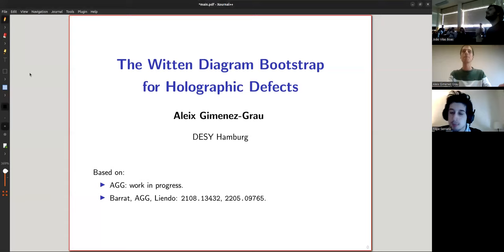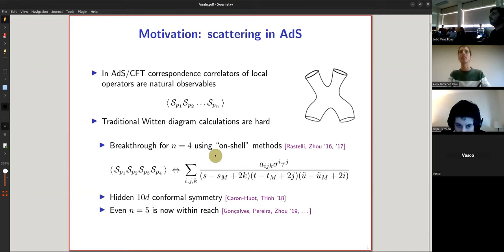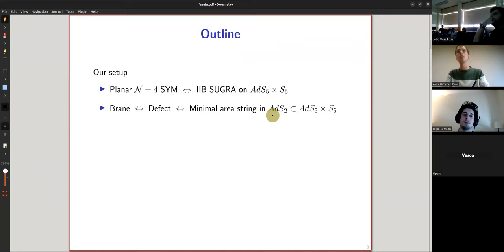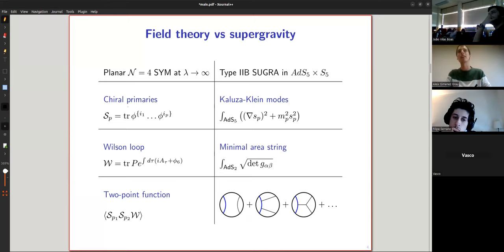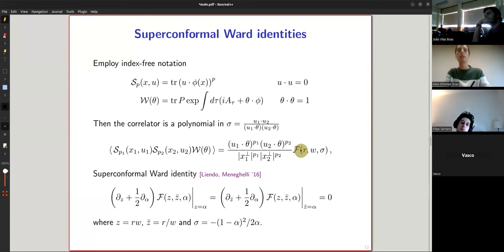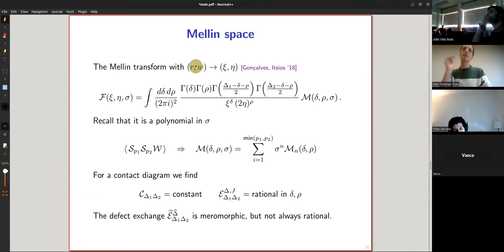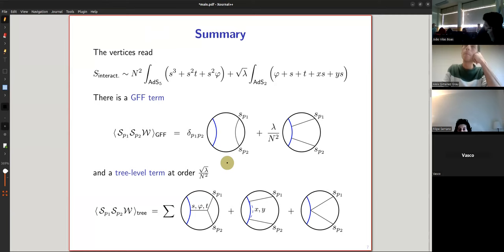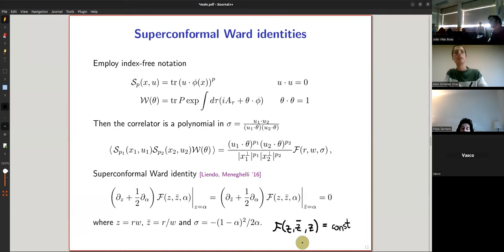Journal Club : The Witten Diagram Bootstrap for Holographic Defects - Aleix Gimenez-Grau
We study correlation functions of two local operators and one defect in holographic conformal field theories. In the supergravity description, the local operators are dual to certain Kaluza-Klein modes, while the defects are dual to probe branes preserving part of the supersymmetry. We compute the Witten diagrams that provide the leading strong-coupling correction to the correlators. Superconformal Ward identities allow us to fix the full result, avoiding the need to know the supergravity and probe-brane effective actions in detail.